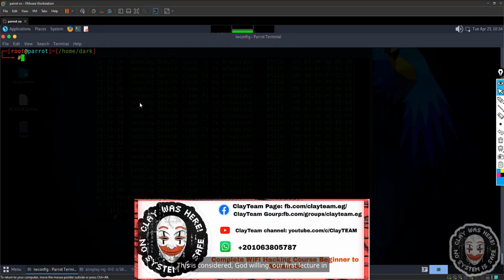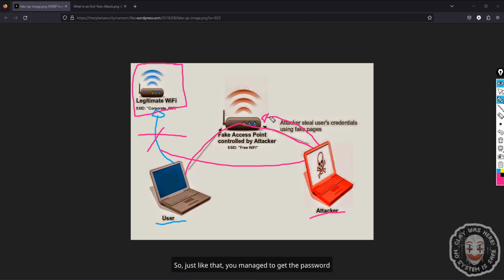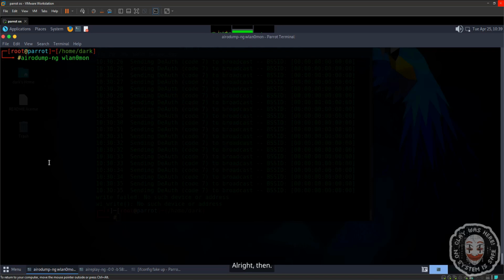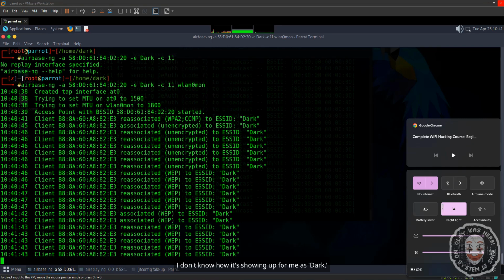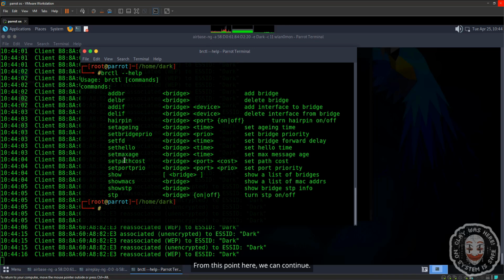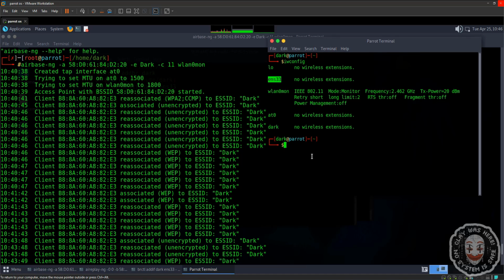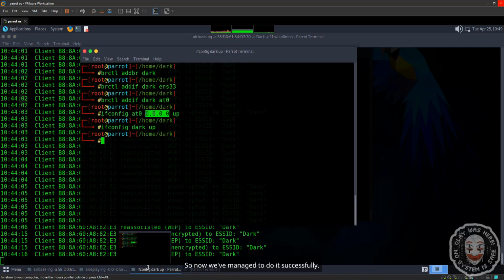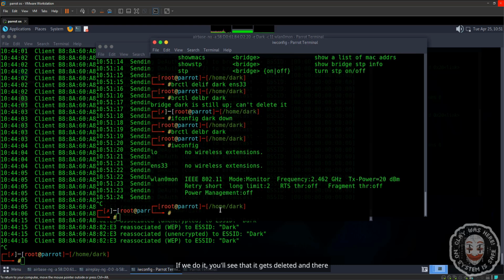Basic WiFi Hacking Course: How to Create an Evil Twin Access Point